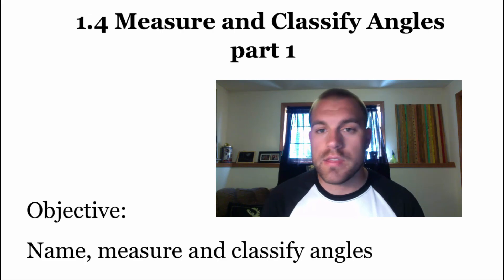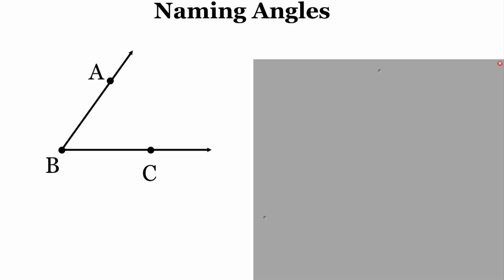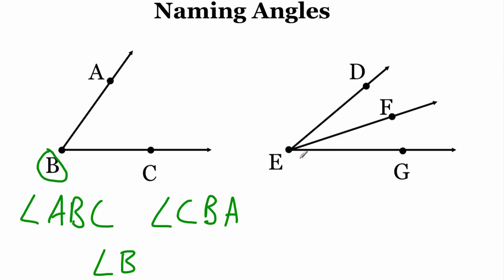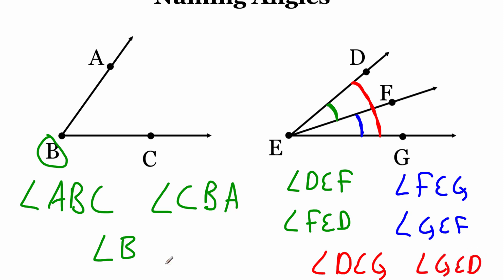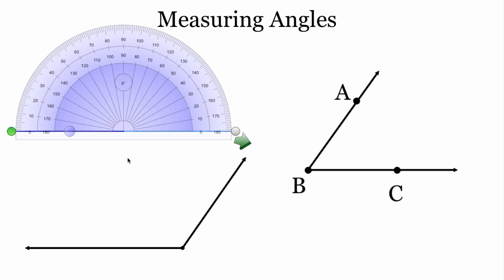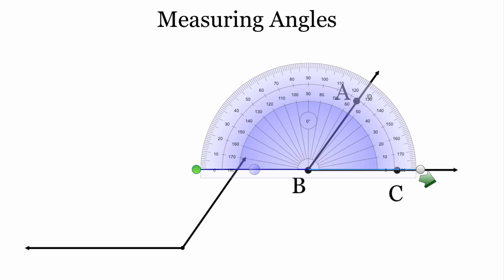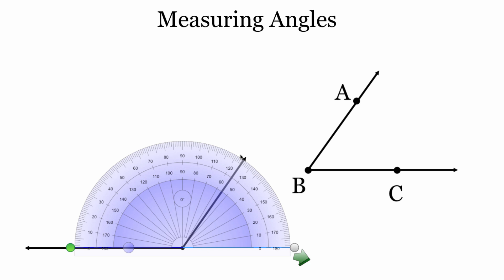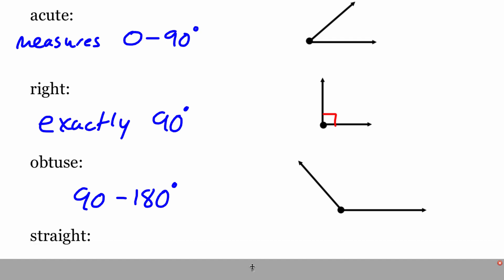Geometry 1.4 part 1: Measure and Classify Angles